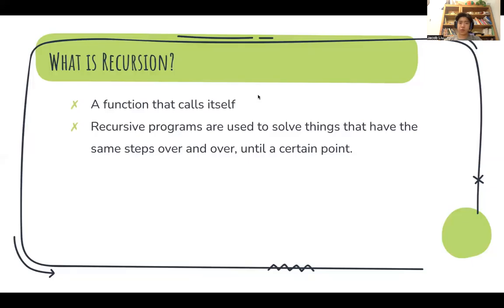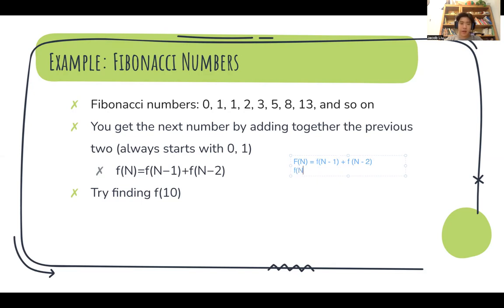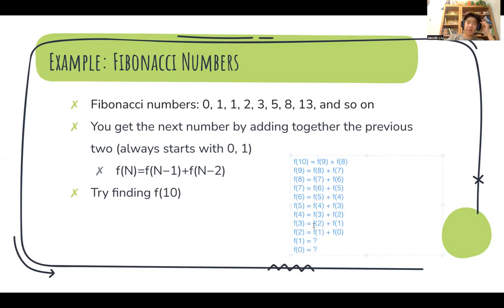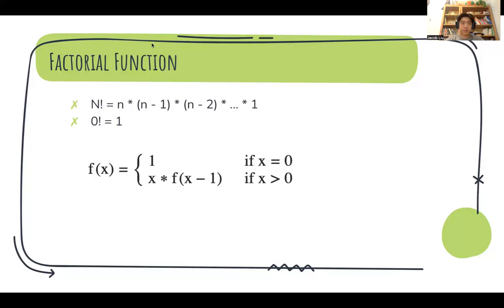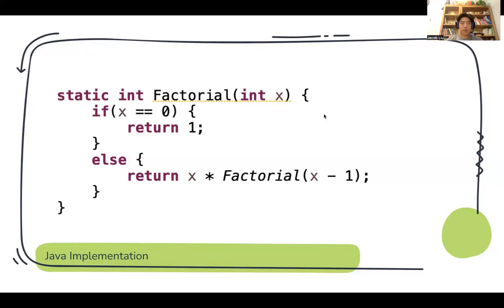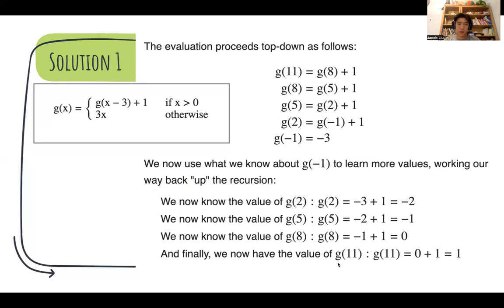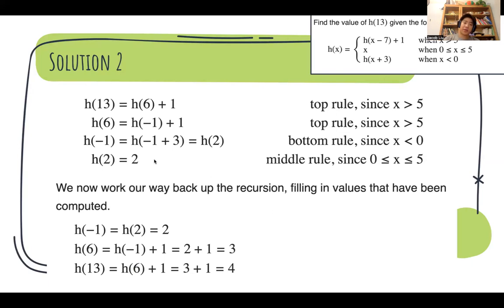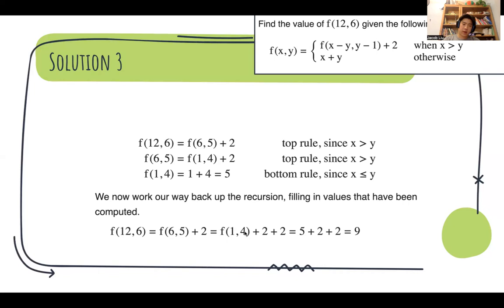ACSL Recursive Functions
Video covering recursive functions for contest 1 of ACSL Junior.